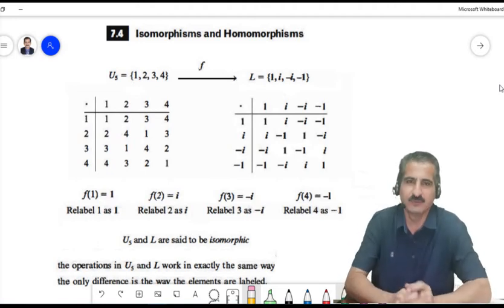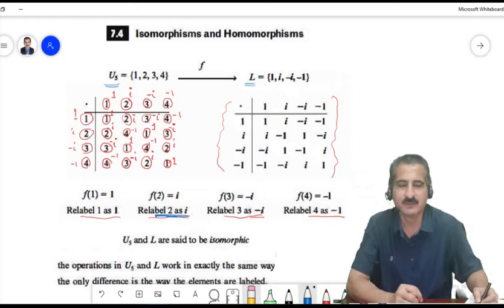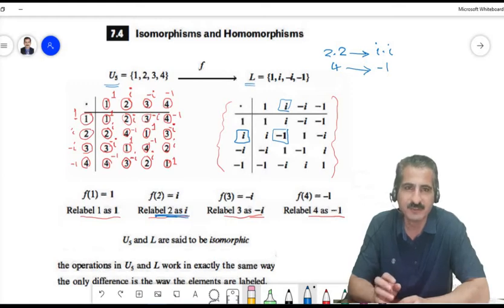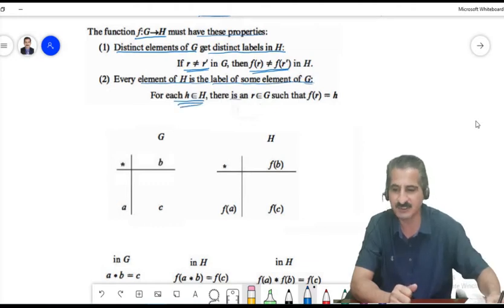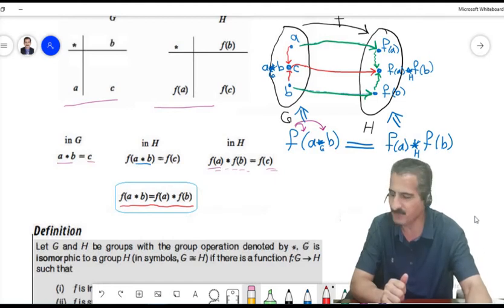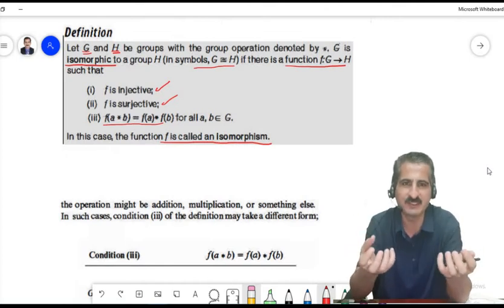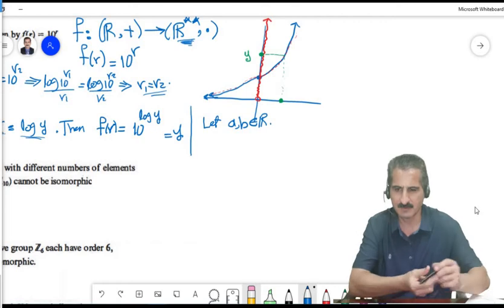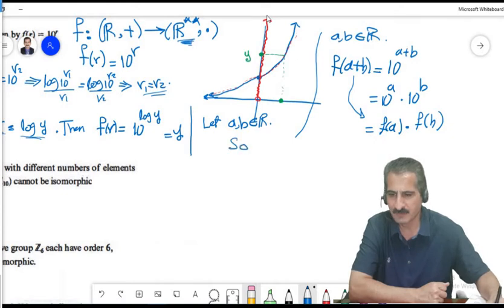Isomorphisims and Homomorphsims of Groups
A lecture of Math 4453: Abstract Algebra (1)
at Sultan Qaboos University.
Text book used is: Abstract Algebra; An Introduction
Thomas W. Hungerford.